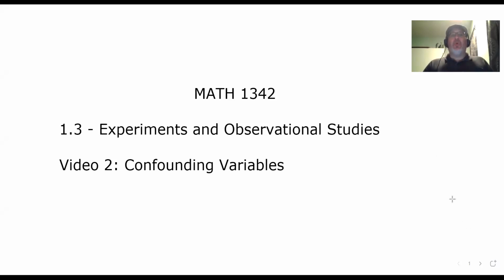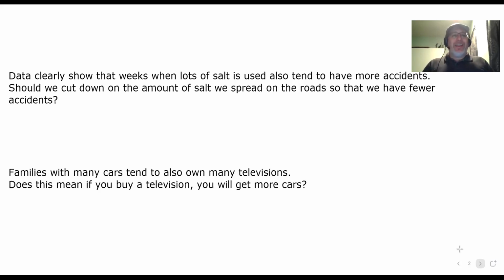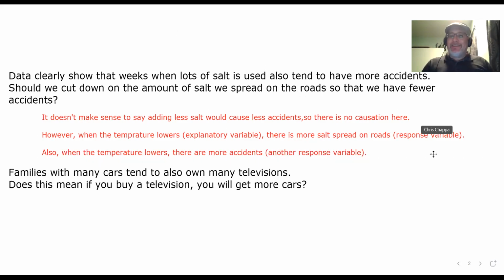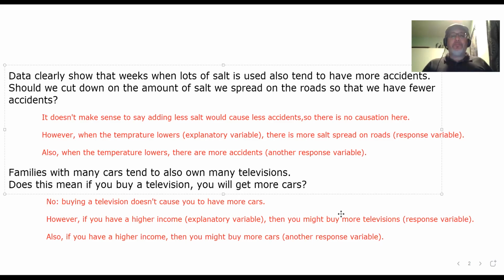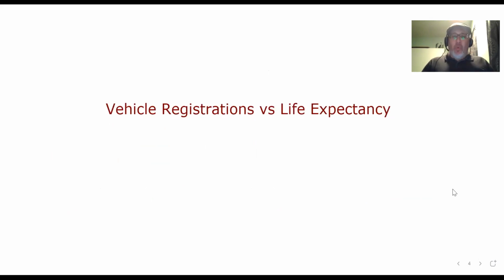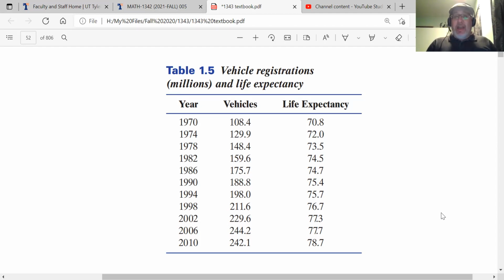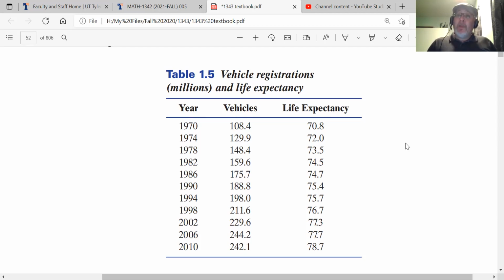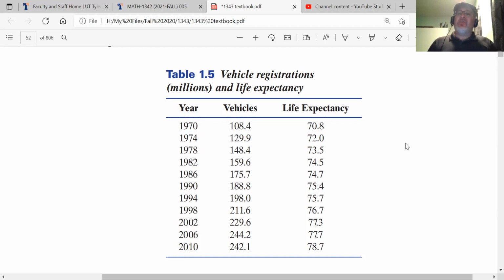1.3 – Experimental and Observational Studies, Video 2: Confounding Variables